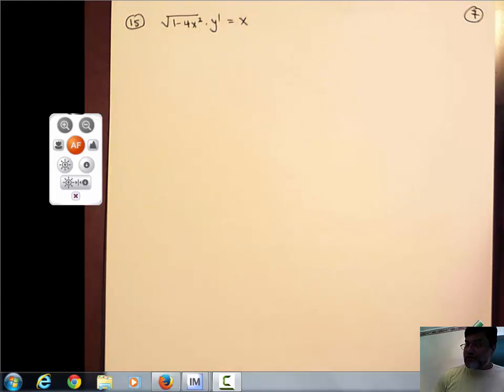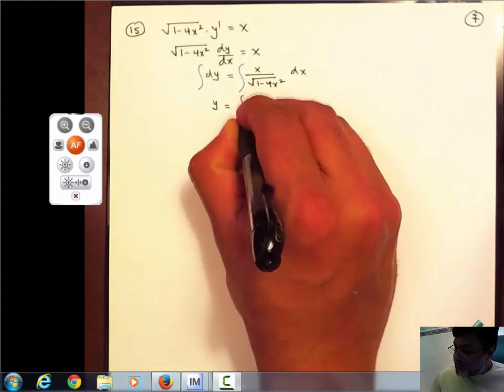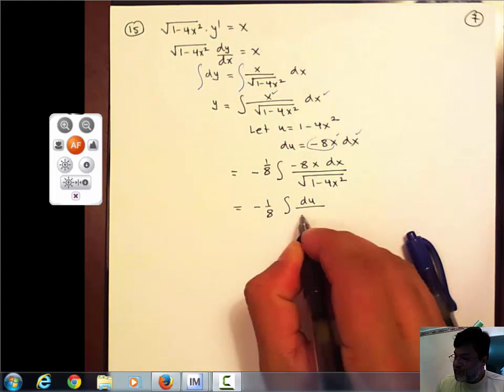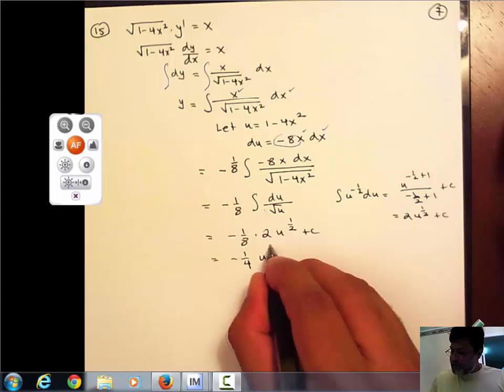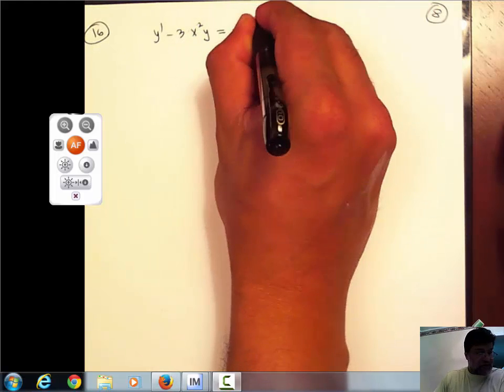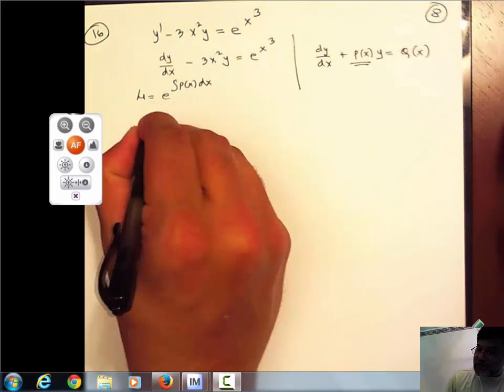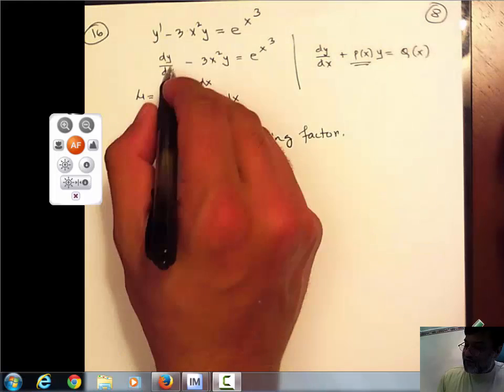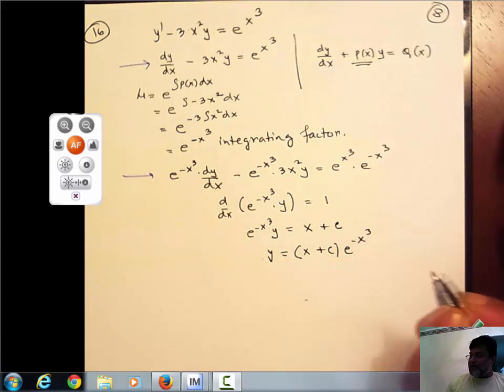Sampletest_solution_part4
Last part of Calculus 2 sample test 1 solution.